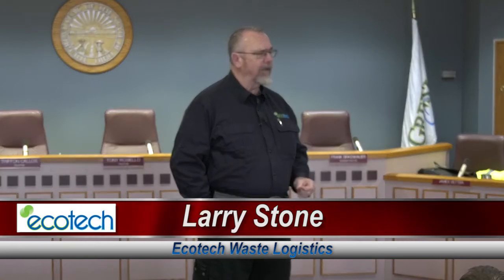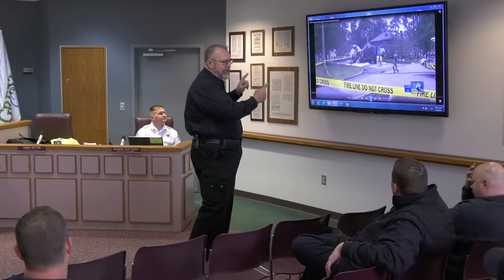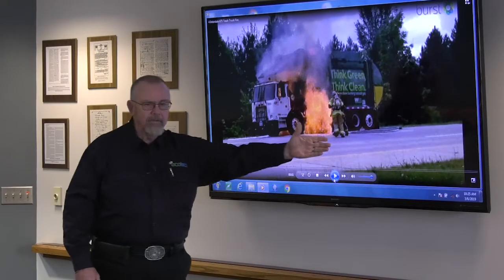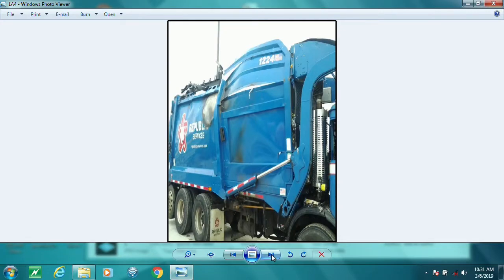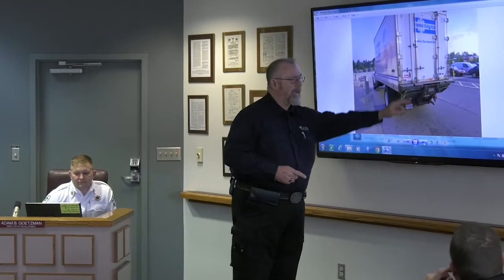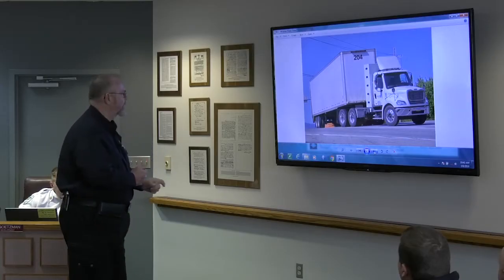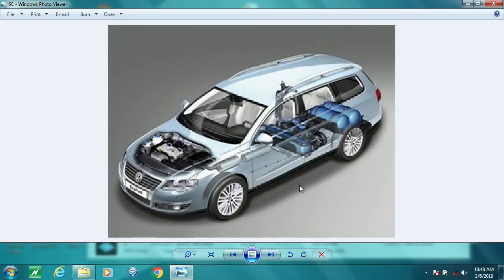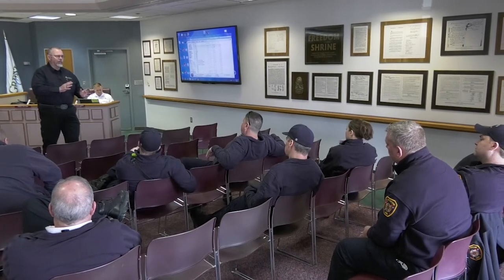Compressed Natural Gas Vehicle Safety for Emergency Services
This video provides important safety information for emergency responders who may come in contact with compressed natural gas (CNG) powered vehicles.  They are in regular use and you may pass them every day.  Normally safe, they can present some unique challenges when the unusual or unexpected happens.  Presented by Larry Stone of Ecotech Waste Logistics.  Larry has decades of experience in police and fire departments and the waste management industry which heavily uses CNG powered vehicles.